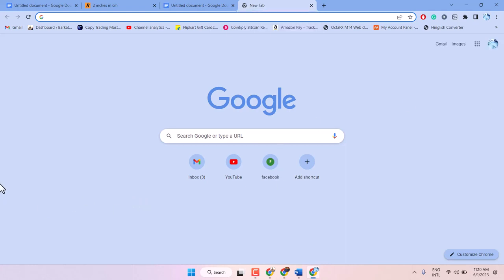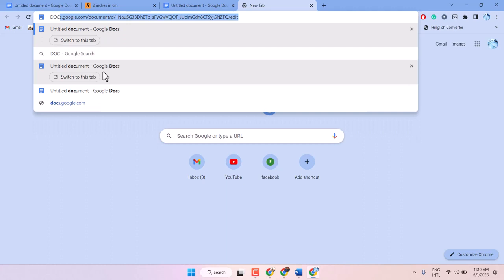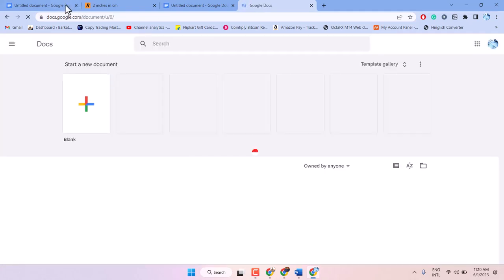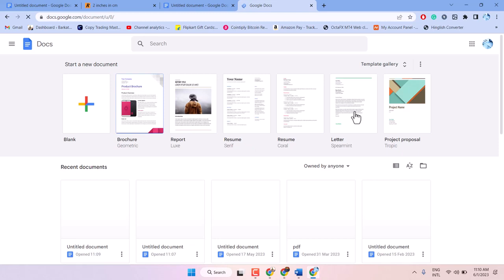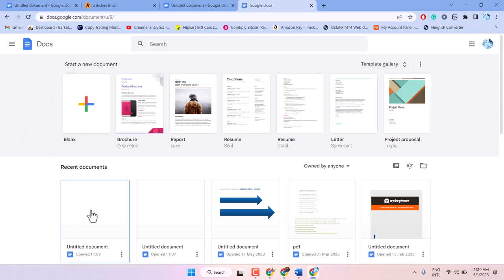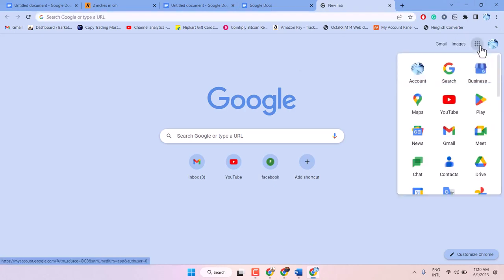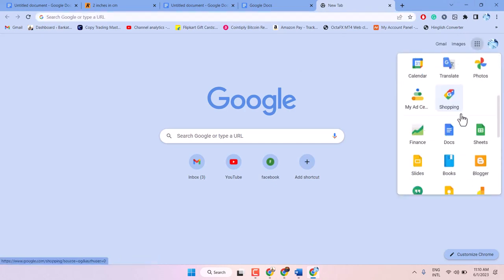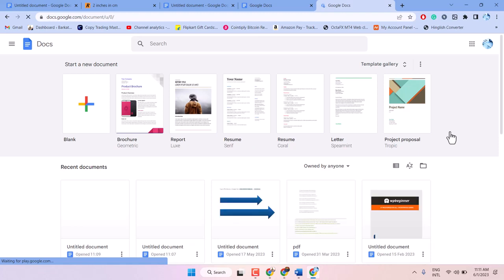How to Open Google Docs in Chrome